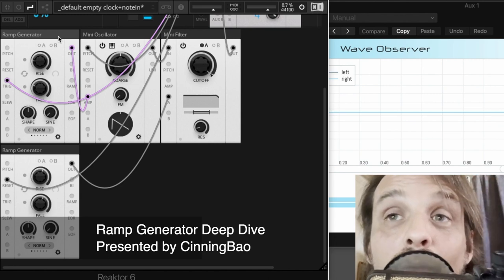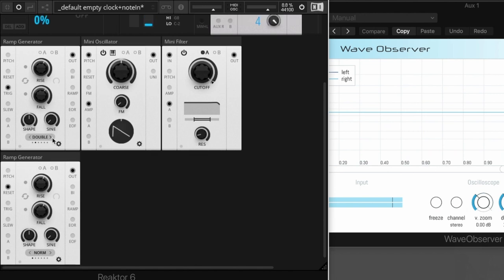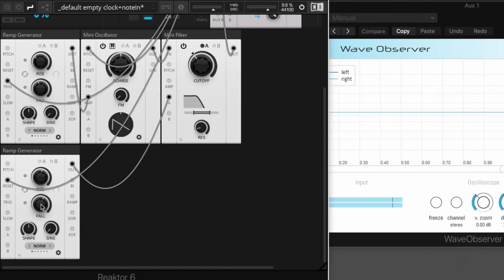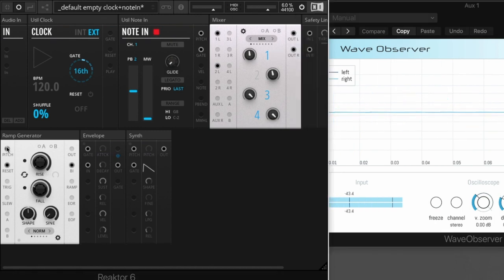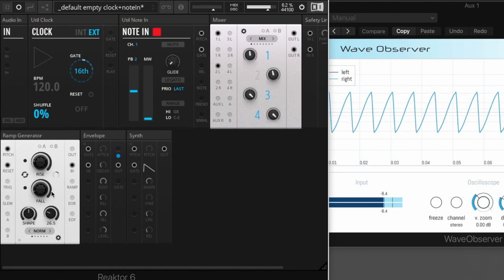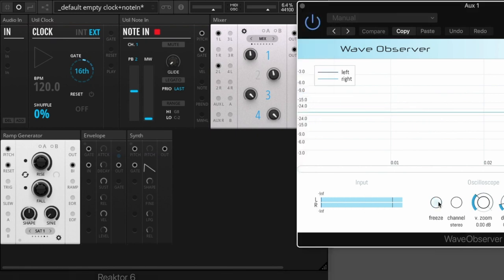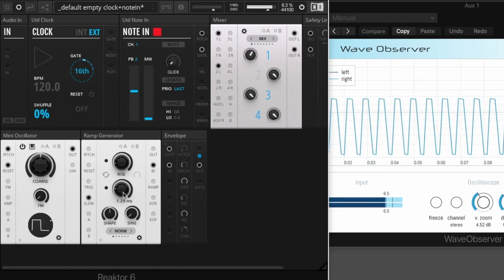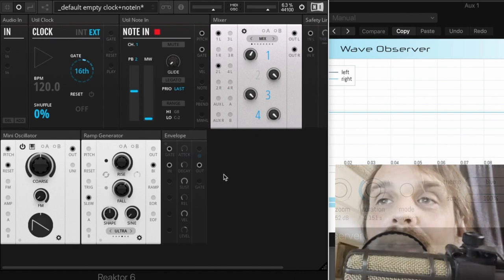Ramp Generator Deep Dive by CinningBao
Sound designer CinningBao takes another deep dive, this time into the Ramp Generator block in the Tangle Pack.

0:00 Intro
0:19 TRIG Port Makes An AHD (envelope)
1:46 The SHAPE Knob
3:37 PLAYBACK Mode
6:25 RESET Port Makes An AD (envelope)
6:56 Loop The Ramp
8:30 The OFFSET Knob
10:22 Now It Is An Oscillator
12:32 The OFFSET Knob (again)
13:12 The SHAPE Knob
13:46 The SINE Knob
14:35 PLAYBACK Mode (again)
18:02 Ramp Generator As A Filter (slew)
21:24 The SHAPE Knob
22:08 The SINE Knob
22:22 The PLAYBACK Modes (for the last time)

The Ramp Generator is a multi-purpose block based on one half of the Make Noise 'Maths' Eurorack module. The block can be used as a ramp signal generator, several types of envelope (with or without sustain), a slew processor, a clock generator, a versatile oscillator, a filter, a voltage processor, a pitch-glide effect with separate control of ‘up’ and ‘down’ speeds, a waveshaper or anything in-between.